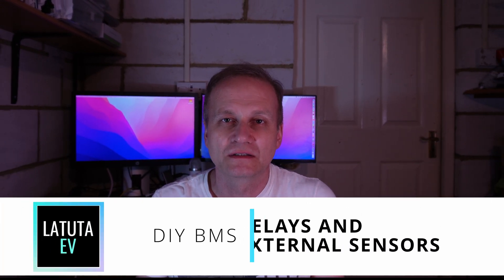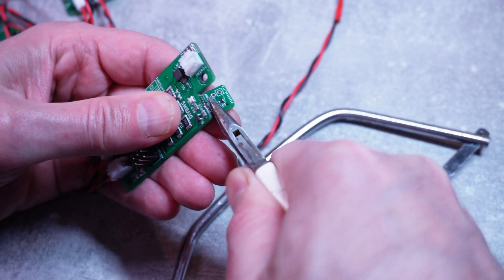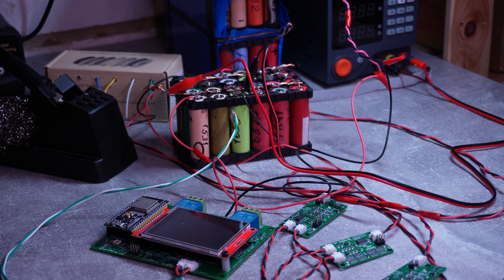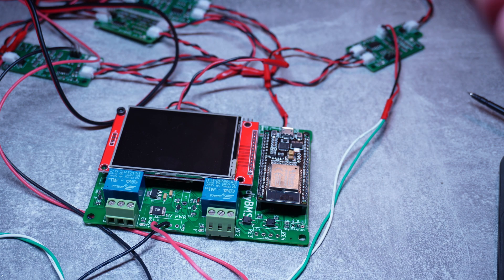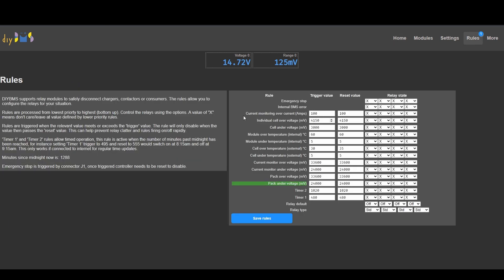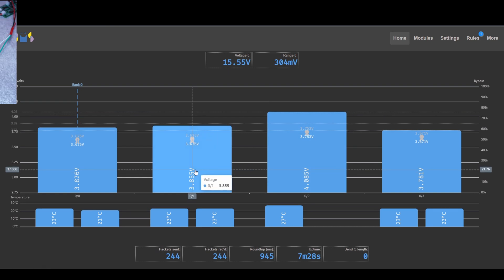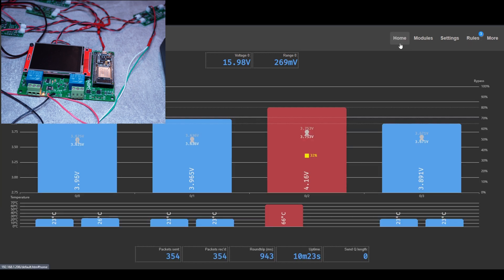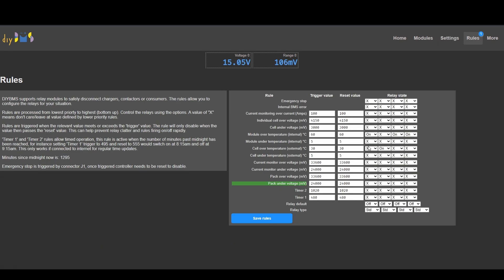DIY BMS Sensors and Relays Ep 5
In this video I am testing external temperature sensor and two of the mechanical as well as solid state relays on the DIY BMS. Those are very handy to set up the safety rules for your battery pack.

Chapters
00:00 Intro
00:25 External temperature sensor
02:34 Testing temperature sensor
03:58 Testing Relays
08:20 Conclusion